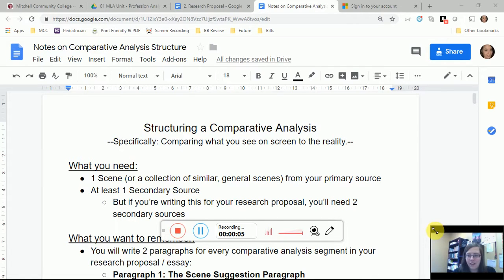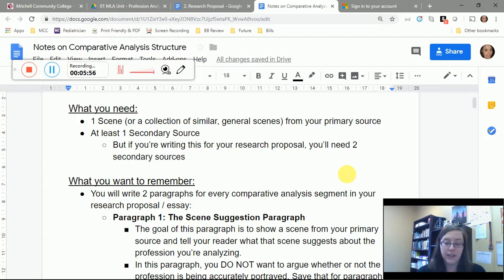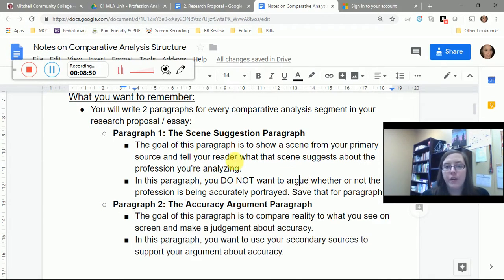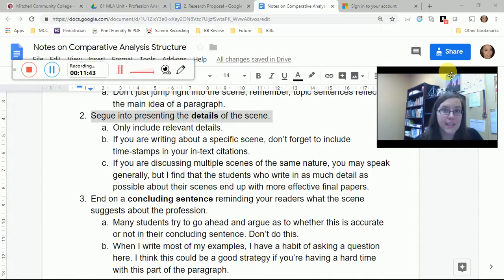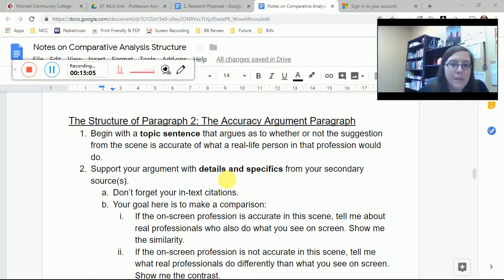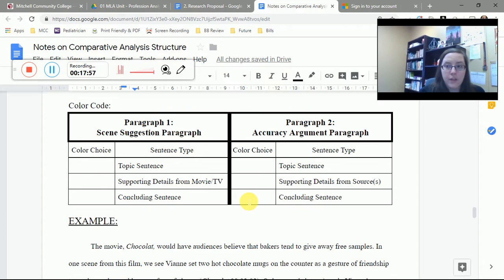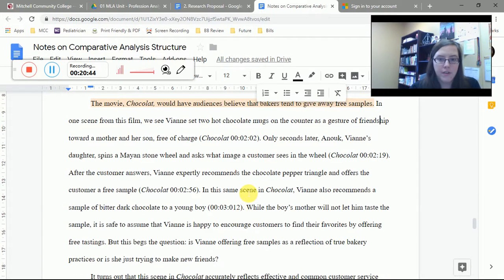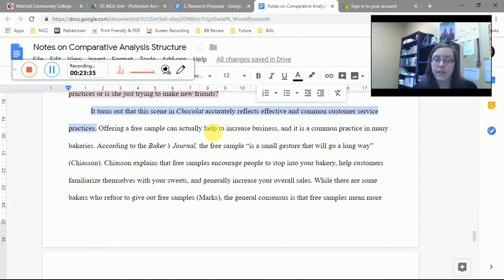Comparative Analysis Lecture and Notes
ENG 112 Students!! : I refer to something called a "Research Proposal" in this video, but I now call this "Sample Paragraphs" -- it's the same thing, just has a new name now.

00:00 - Introduction & Getting started with a comparative analysis
04:33 - What to remember about writing a comparative analysis segment
07:08 - Structure of a Scene Suggestion Paragraph (Paragraph 1)
12:13 - Structure of an Accuracy Argument Paragraph (Paragraph 2)
16:42 - Example of Paragraph 1 (Scene Suggestion) w/ Explanations
21:00 - Example of Paragraph 2 (Accuracy Argument) w/ Explanations